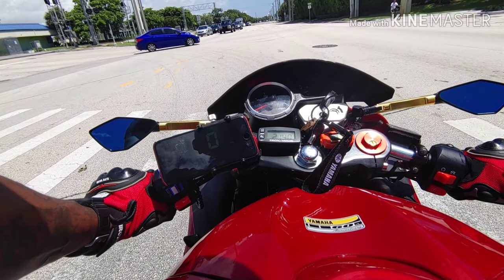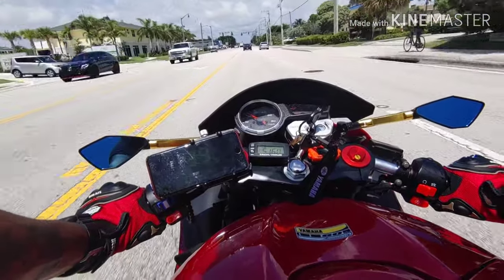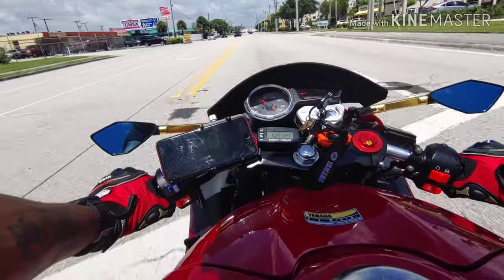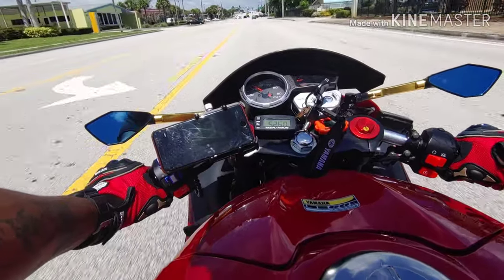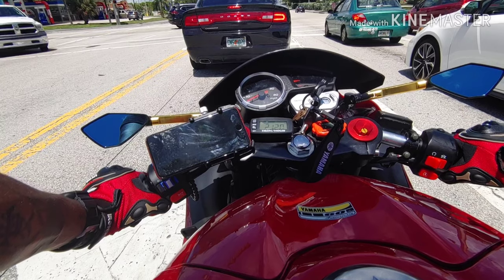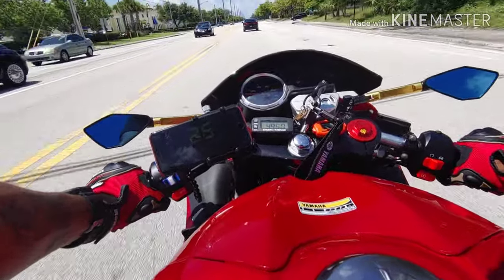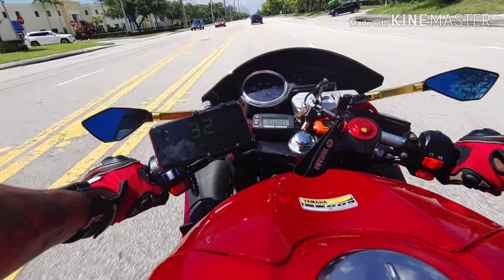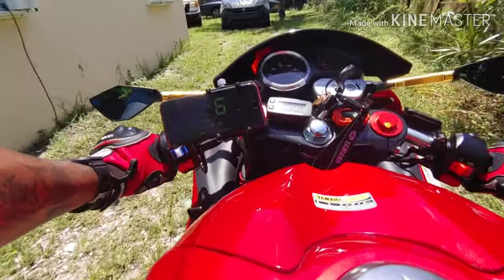Df50sst | Venom x18 how I look with new rear tire/CVT tuning part 2